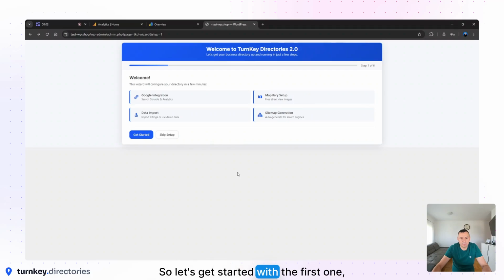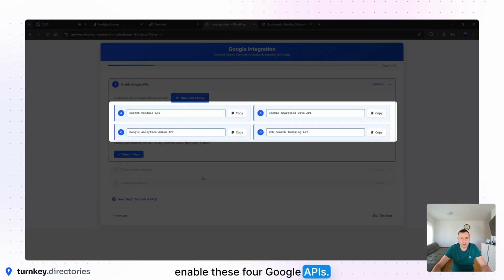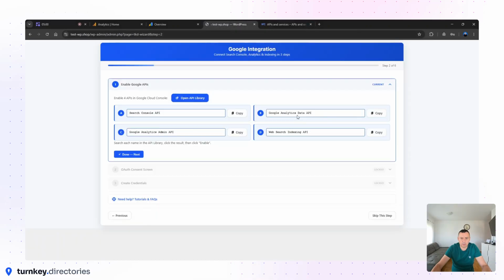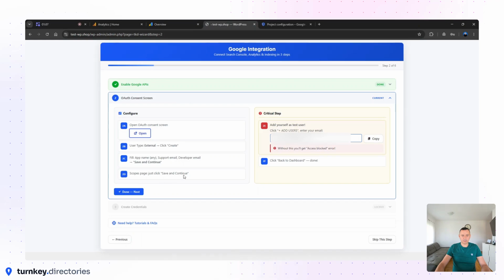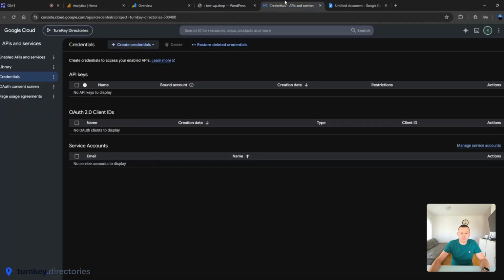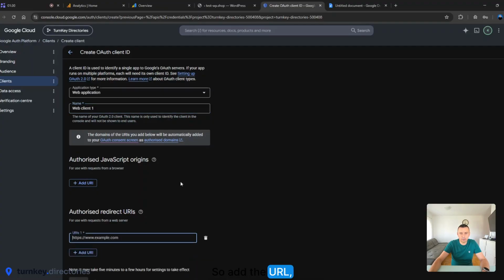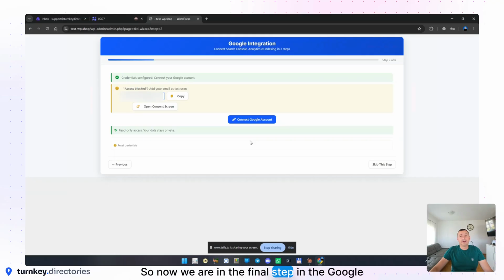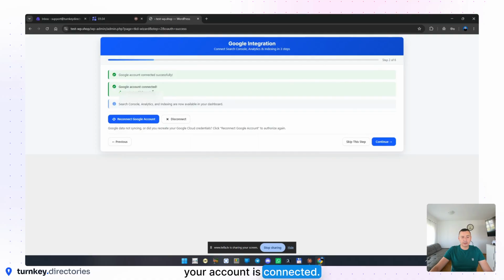Google API Setup: Search Console, Analytics & Indexing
The complete Google connection for TurnKey Directories in one video — the trickiest part of setup, done slowly and start to finish. Create a Google Cloud project, enable the three APIs (Search Console for keywords, Analytics for traffic, Indexing for your listings), configure the OAuth consent screen, create your credentials, and authorize the plugin with read-only access to your own data.

I cover the two traps that catch almost everyone: add yourself as a test user or you'll hit "Access blocked," and copy the redirect URL exactly (use the button, don't type it) or you'll get a redirect_uri_mismatch. Follow along and you'll be connected by the end.

⚠️ Google changes this console often — if a screen looks different from the video, the action is the same even when the button moved. Written step-by-step guide linked below as a backup.